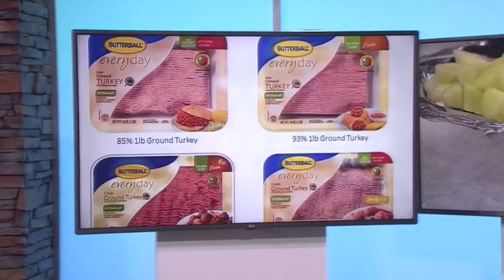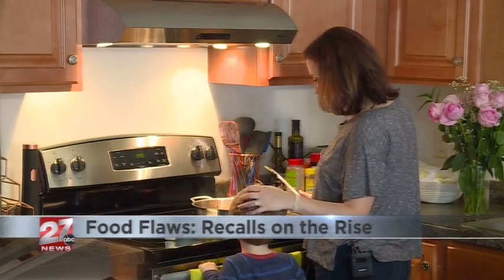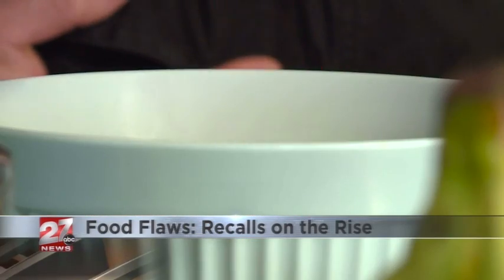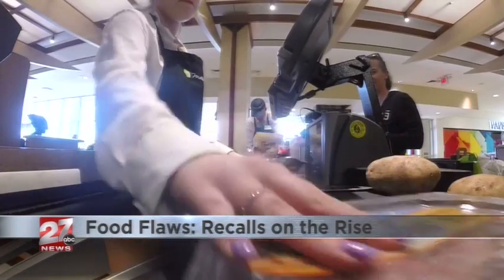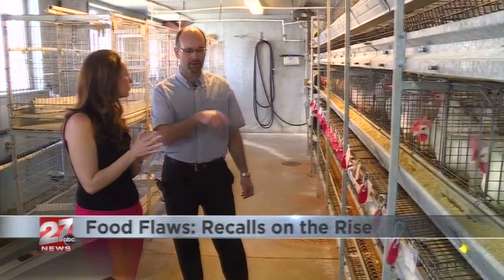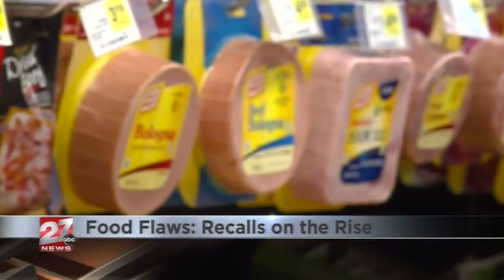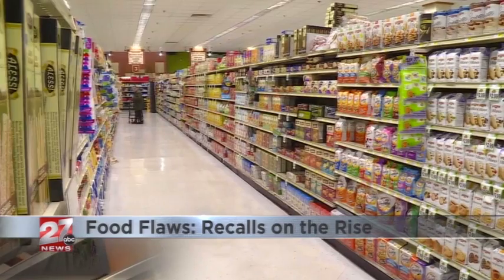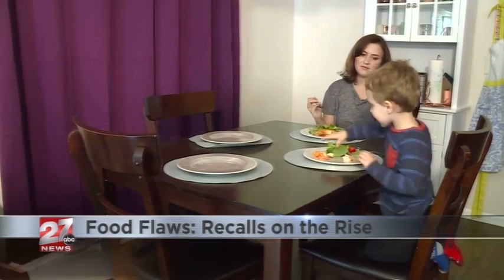Food Flaws: Recalls on the Rise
In this May 2019 piece, we took a wider look at food recalls - where they can come from, how grocers handle them, and what they mean to families in our area.